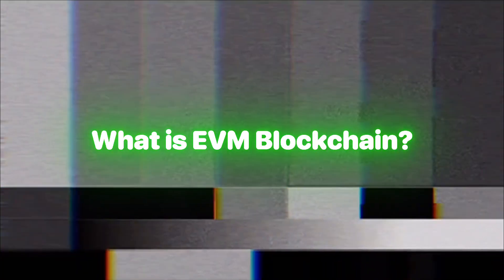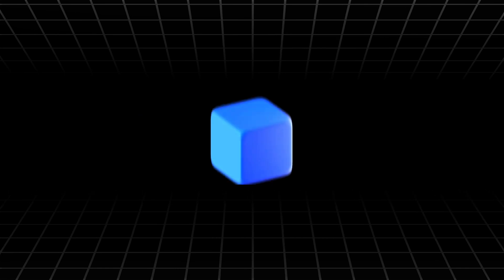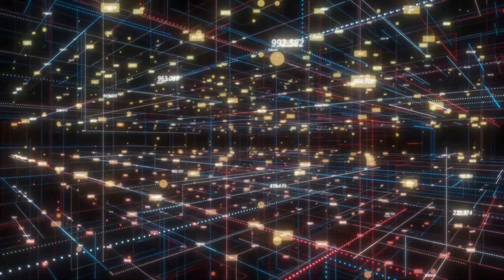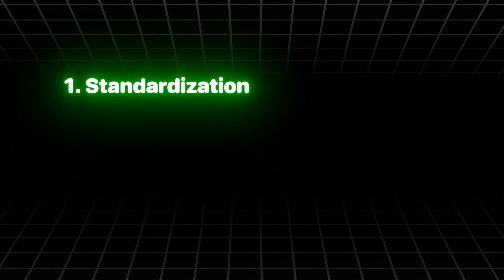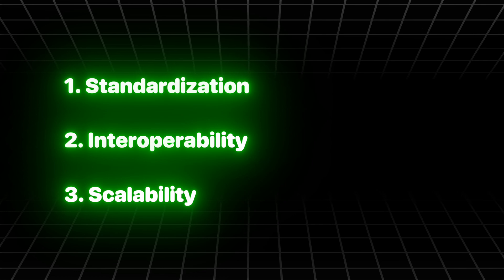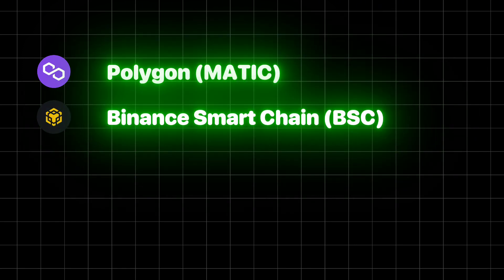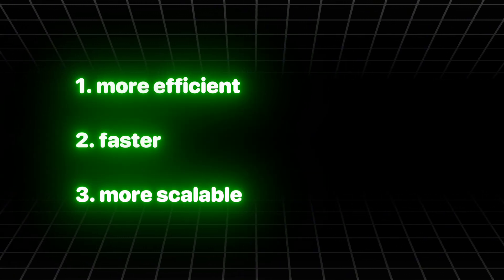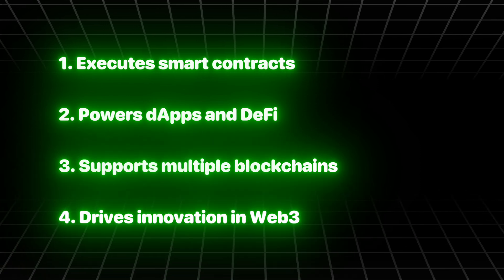What is the EVM Blockchain?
This video explains the Ethereum Virtual Machine (EVM)—the powerful engine behind Ethereum and many other blockchains. Learn how the EVM processes smart contracts, powers decentralized applications (dApps), and enables interoperability across multiple networks like Polygon, Binance Smart Chain, and Avalanche. Discover why the EVM is crucial for DeFi, NFTs, and blockchain scalability, and see how it continues to shape the future of Web3.